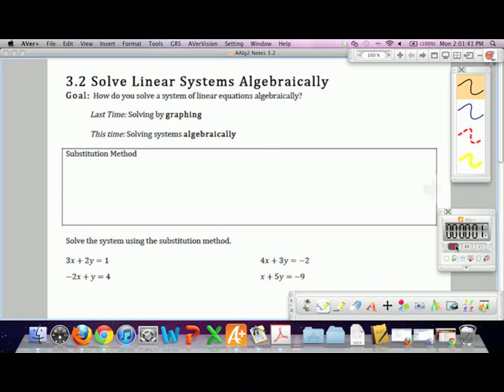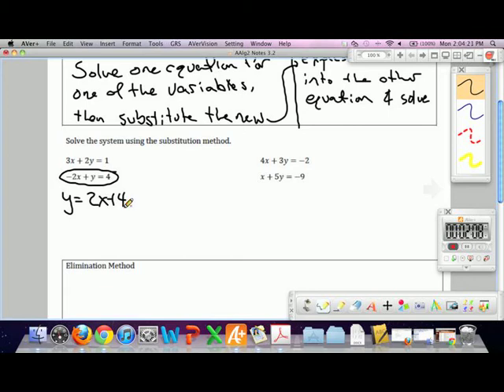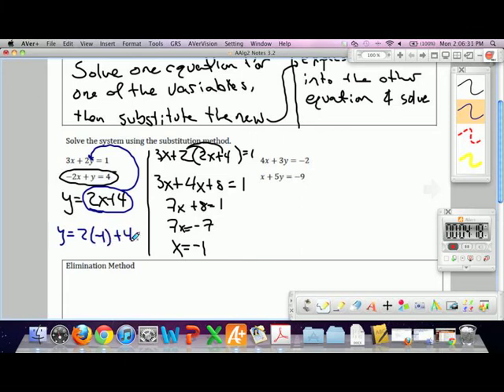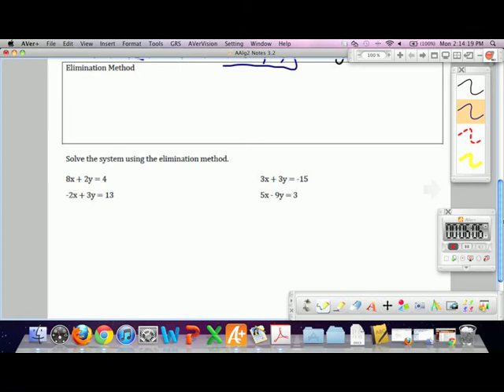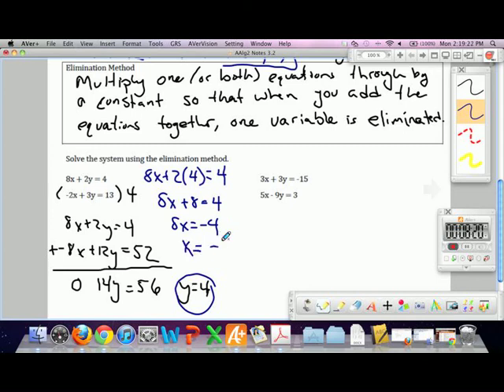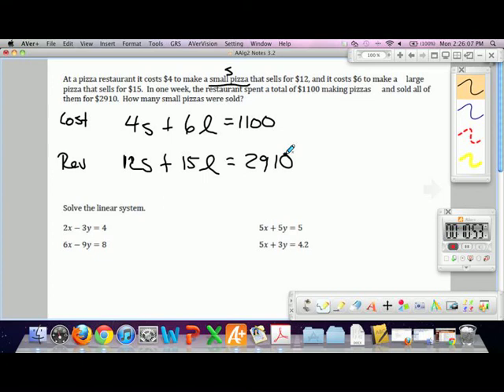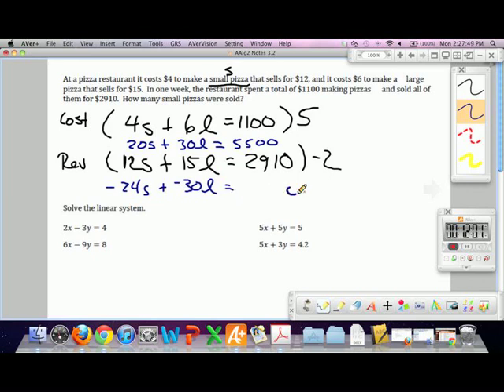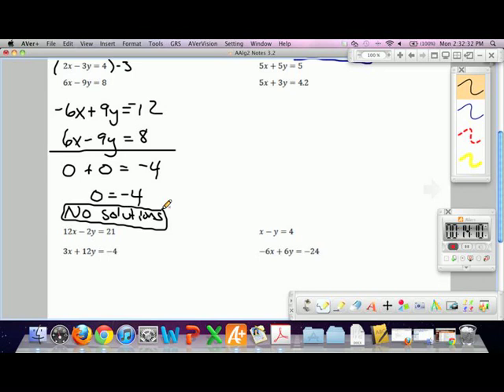AAlg2 Notes 3.2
Solving systems of equations algebraically (substitution and elimination)